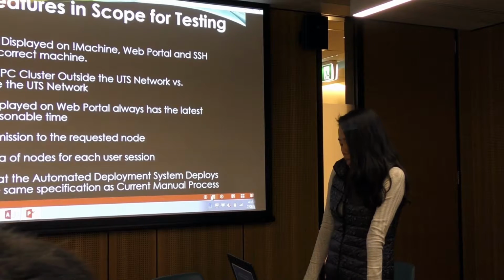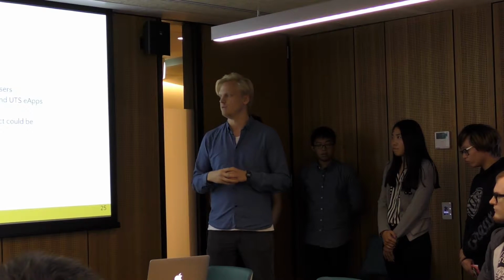Enterprise Software Tesing presentations to UTS ITD 2016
Presentations to the client at the end of a project. Four groups of students carried out four separate testing projects, then presented a summary of the project to the client - UTS IT Division. The projects were quite different and presented students with realistic and contemporary testing problems to solve.